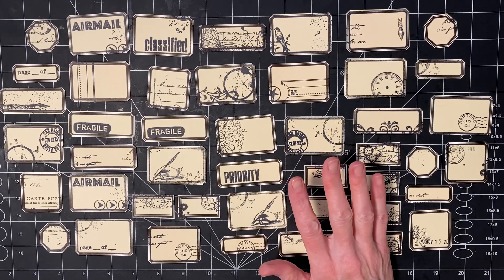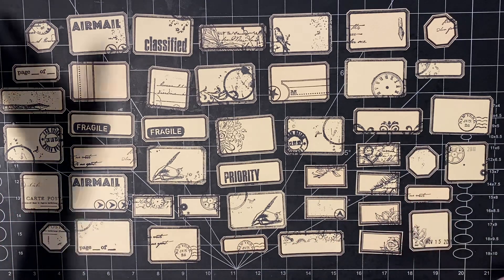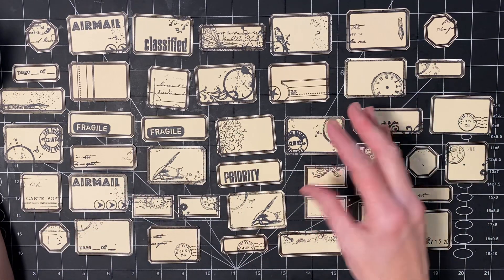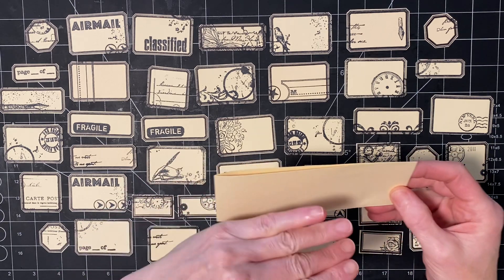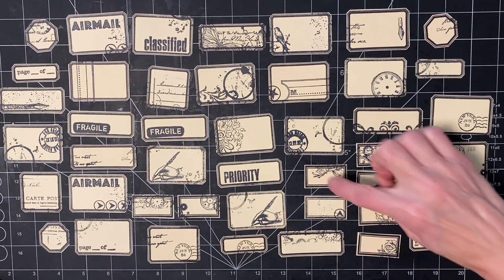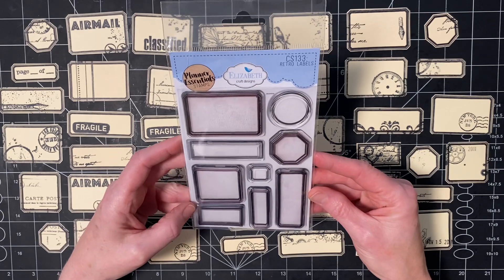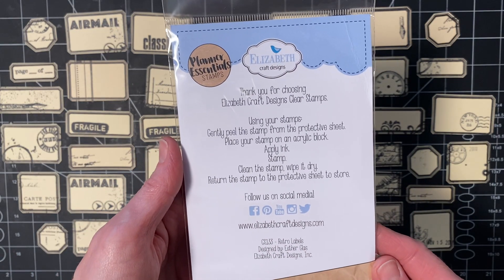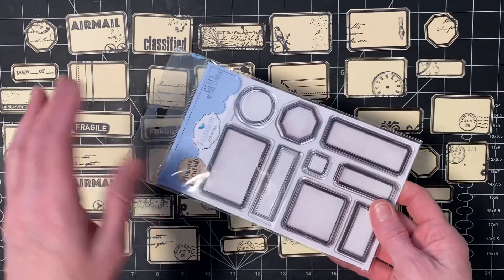Labels from File Folder Scraps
Hello! I've been working to use up more of the scraps laying on my desk.  Oh, but I have so many more!  I really like the way these labels turned out, I hope you do, too!